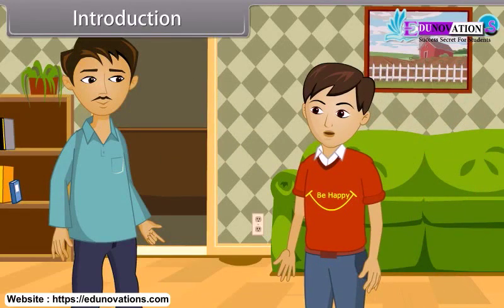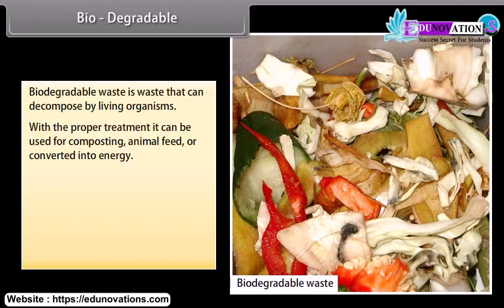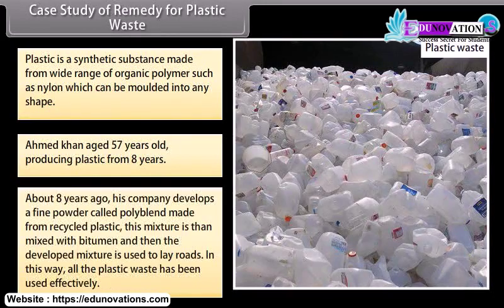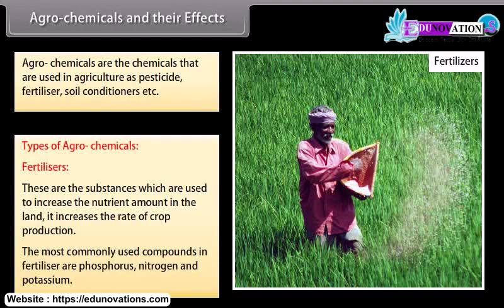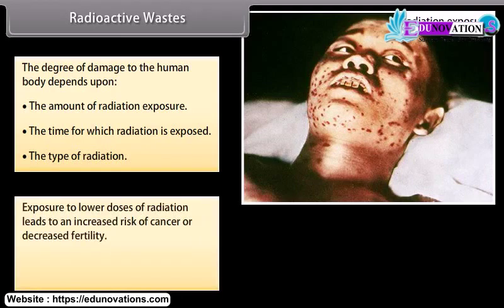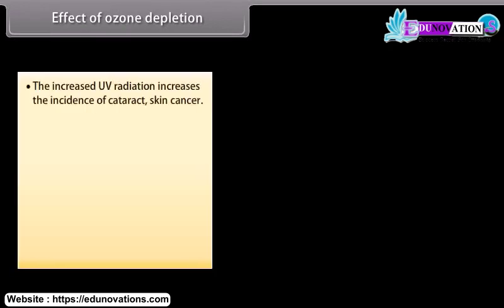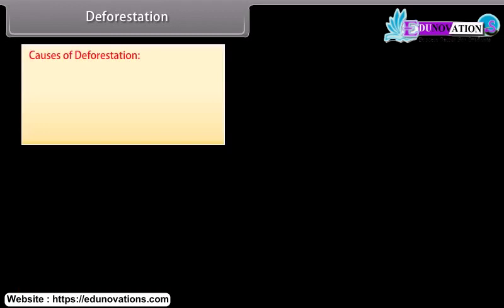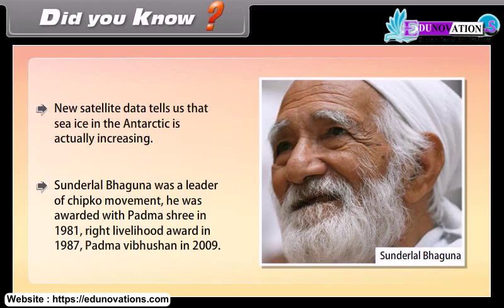Environmental Issues 2 | NCERT Class 12 BIOLOGY | CBSE | solid waste | agro chemicals | ozone layer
NCERT Class 12 Biology: Environmental Issues Part 2

Description:
Welcome to NCERT Class 12 Biology! In this eye-opening video, we'll delve deeper into the pressing topic of "Environmental Issues." Whether you're a student preparing for exams or a concerned citizen, this lesson offers valuable insights into the environmental challenges facing our world.

Explore critical environmental concerns such as pollution, deforestation, habitat loss, and climate change. Understand the consequences of these issues on ecosystems, biodiversity, and human life.

Learn about sustainable practices and conservation efforts aimed at mitigating environmental damage. Discover how you can contribute to a healthier planet through responsible choices and actions.

Join us on this educational journey as we strive to raise awareness and inspire positive change for our environment.

Please Download the Edunovations Exam Preparation App for 3 Lakhs + Free MCQs

OR
Just Join the Following WhatsApp Group According to your Class: